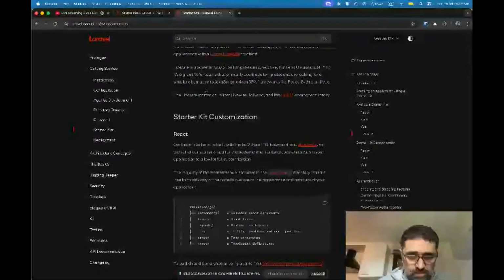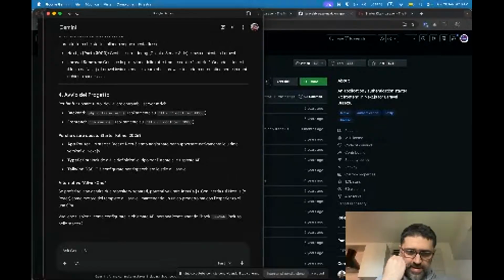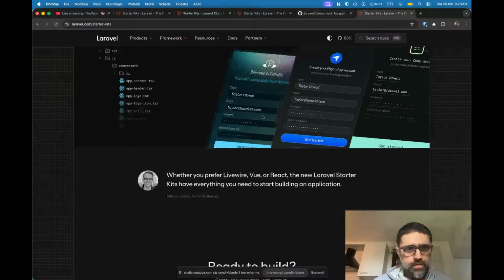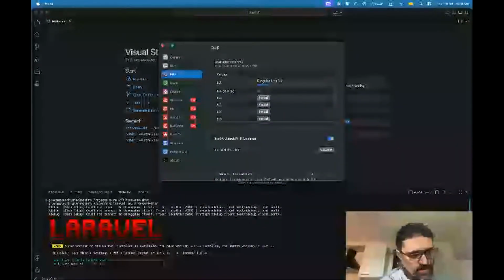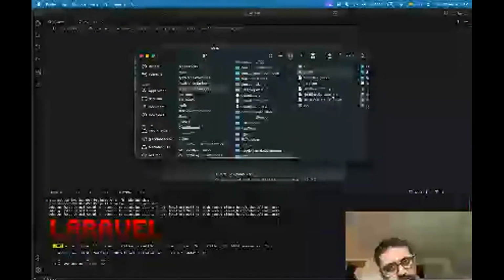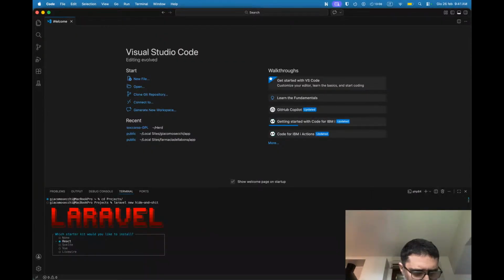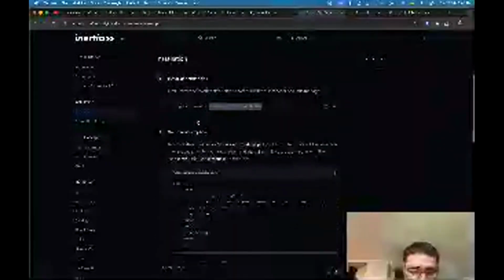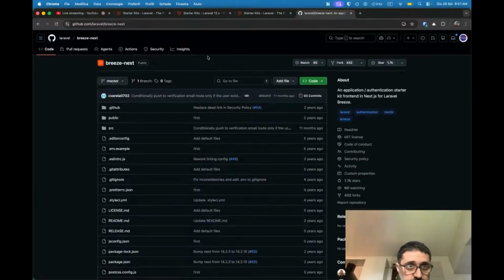commit -m "Day 2"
A new Laravel App with Next.js on frontend